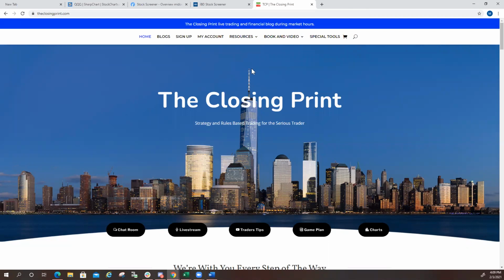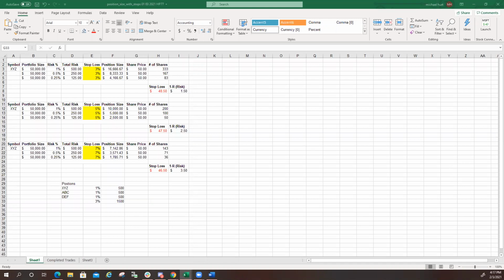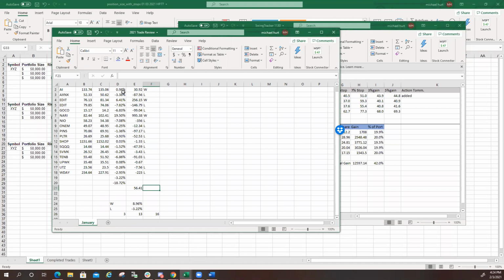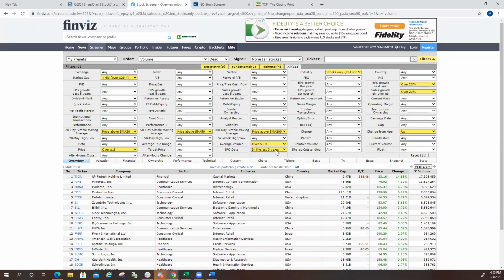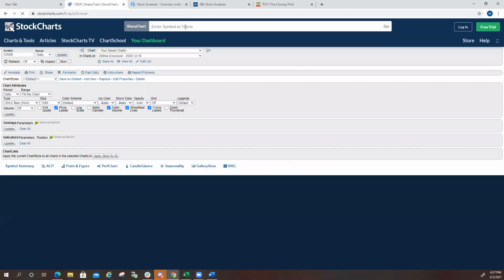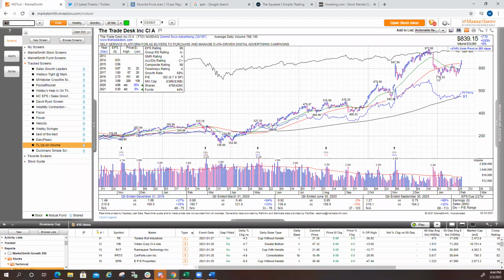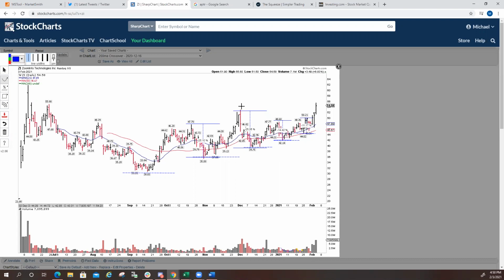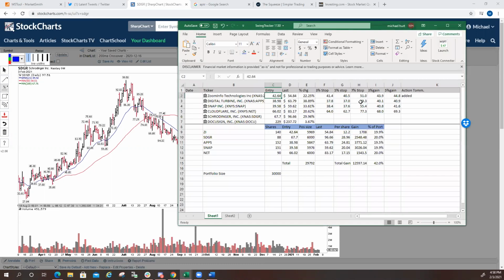TCP Webinar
Stock Video